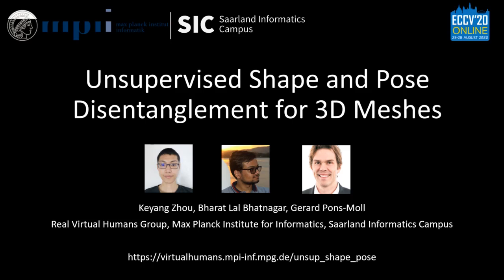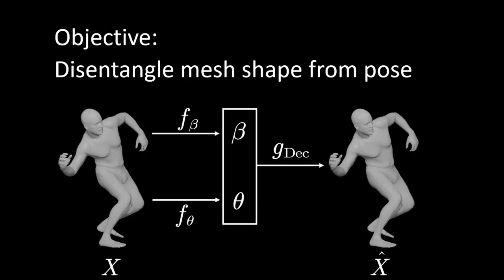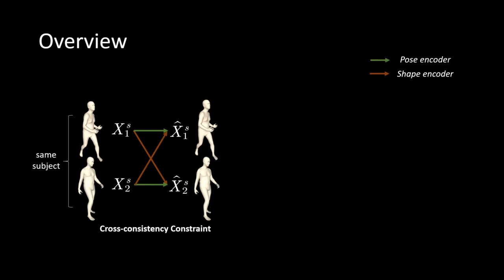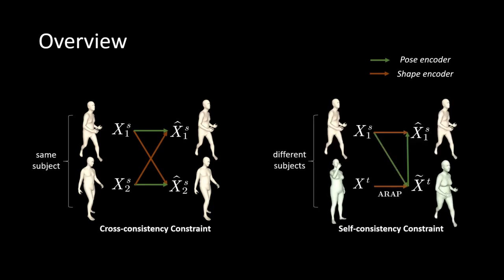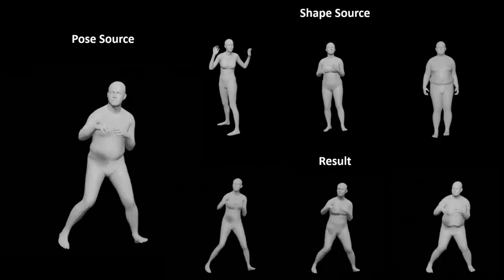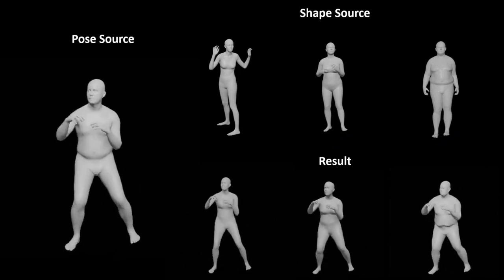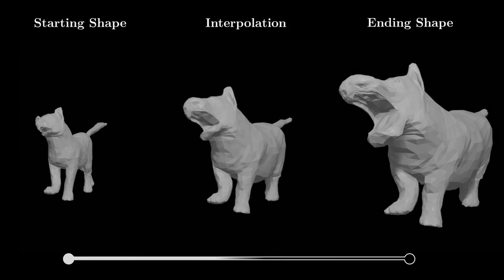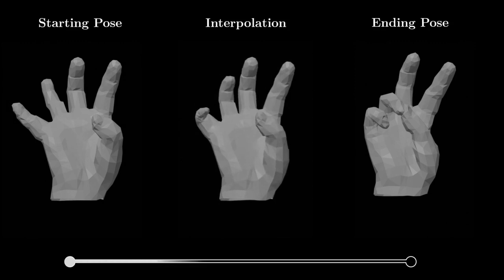Unsupervised Shape and Pose Disentanglement for 3D Meshes [short video]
Keyang Zhou, Bharat Lal Bhatnagar, Gerard Pons-Moll
Unsupervised Shape and Pose Disentanglement for 3D Meshes
in European Conference on Computer Vision (ECCV), 2020.